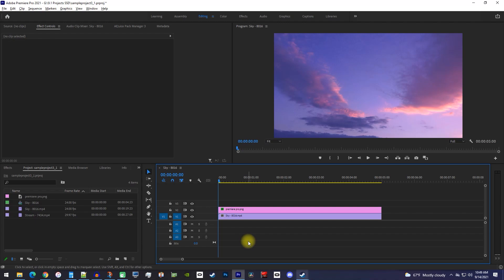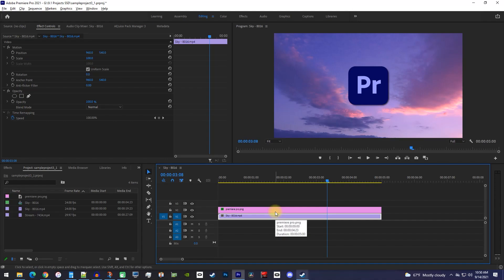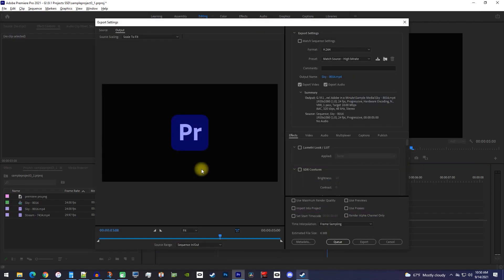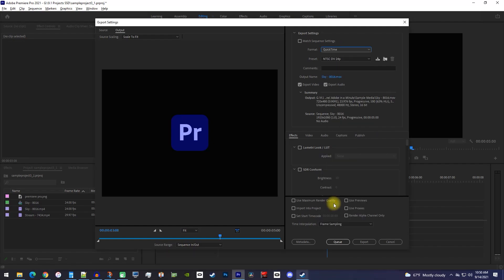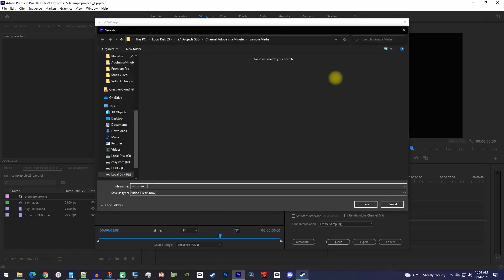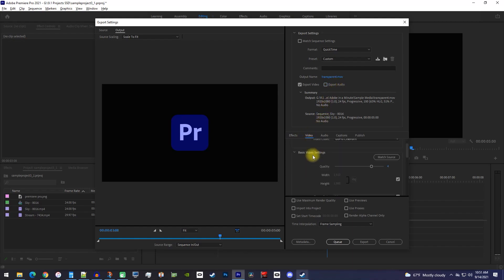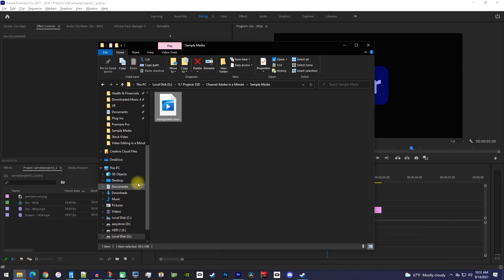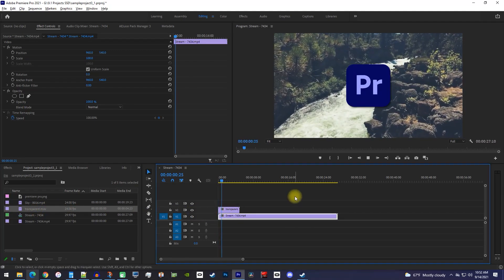Exporting With A Transparent Background in Premiere Pro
A tutorial on how to export your video with a transparent background in Adobe Premiere Pro.